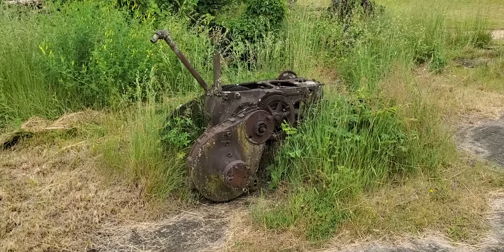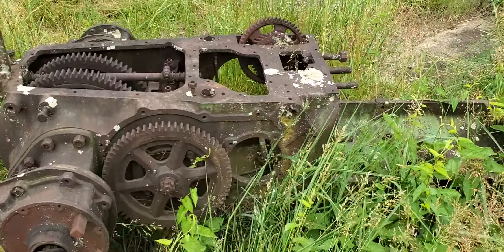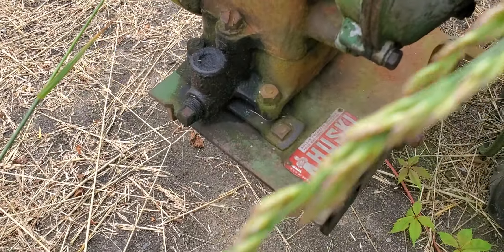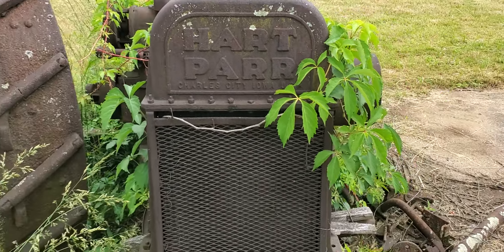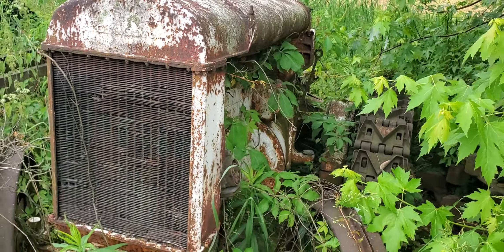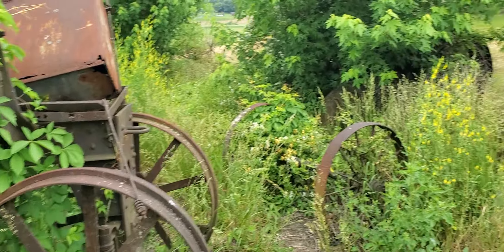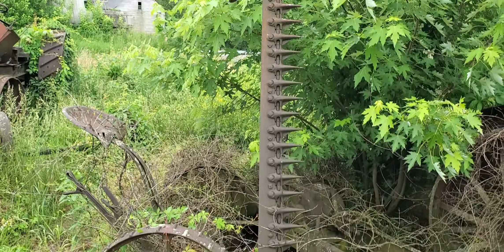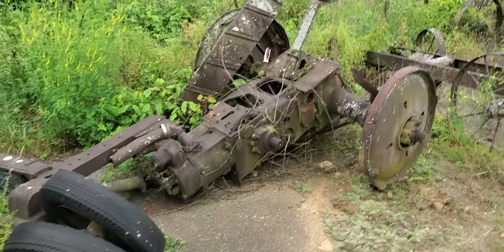Old Farm Equipment Walk around in Weeds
Walking around and looking what Antiques are in the weeds